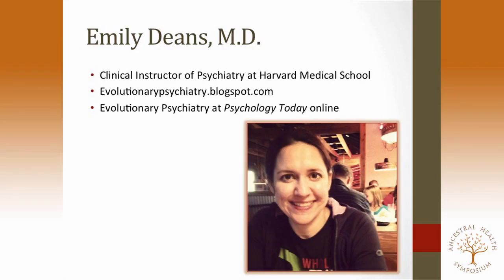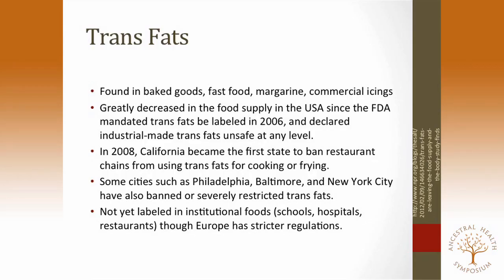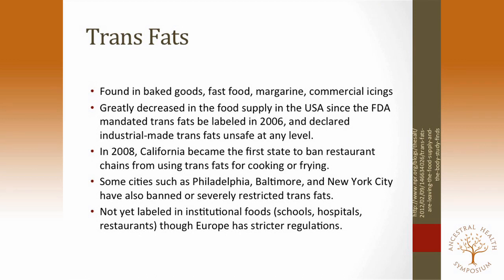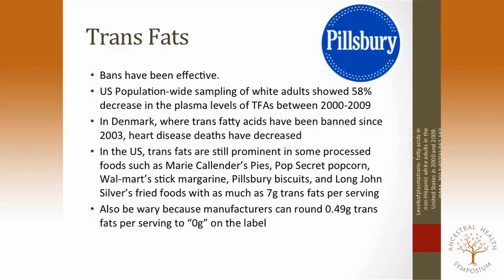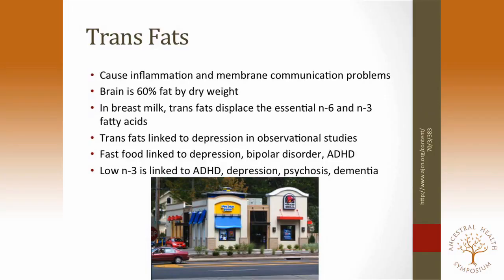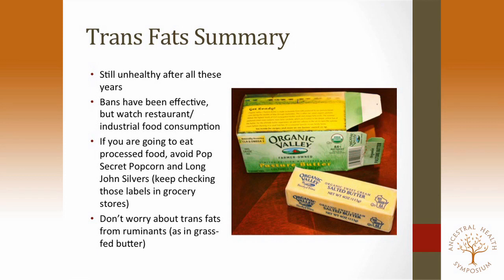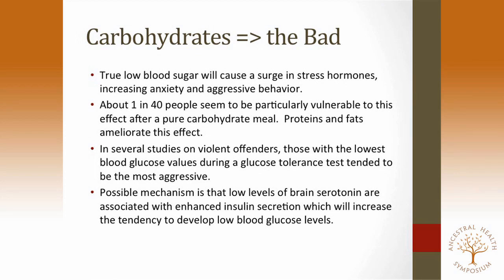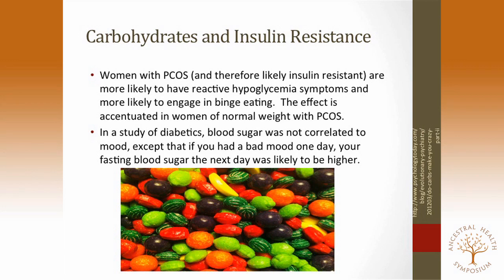AHS12 Emily Deans, MD — What Not To Eat for Good Mental Health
Emily Deans, M.D. presenting at the 2nd annual Ancestral Health Symposium (AHS12).

Abstract:
Our modern diets are filled with empty calories and often devoid of important micronutrients. In this presentation, we will explore how what we consume affects how our brain works. We will cover what the latest scientific literature says about fructose, polyunsaturated fats, wheat, and various other so-called neolithic agents with respect to neurologic function. We'll review gut dysbiosis, several types of "paleo" diets, and the role of micronutrient deficiency in mental health. We will conclude the presentation with some pointers as to what to eat.

Bio:
Emily Deans, M.D. is a board certified adult psychiatrist practicing in Massachusetts. Her interest in how differences between modern lifestyle and ancestral lifestyles affect human physical and mental health is explored at her blog, Evolutionary Psychiatry, at evolutionarypsychiatry.blogspot.com and at Psychology Today.